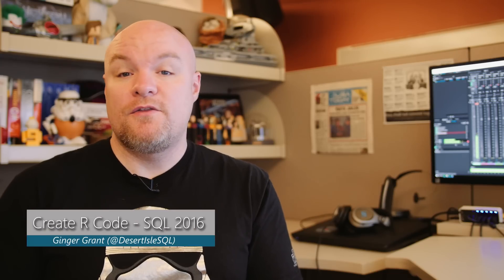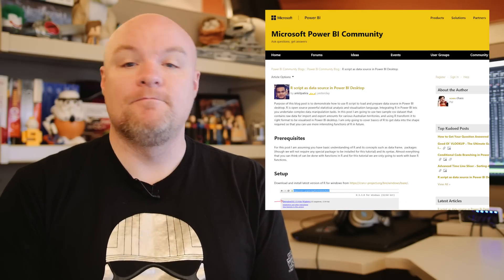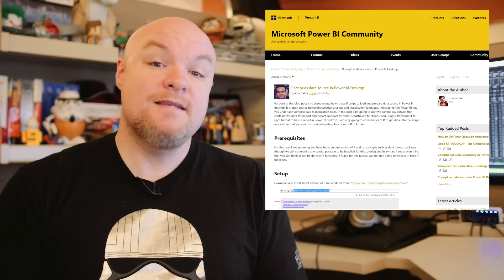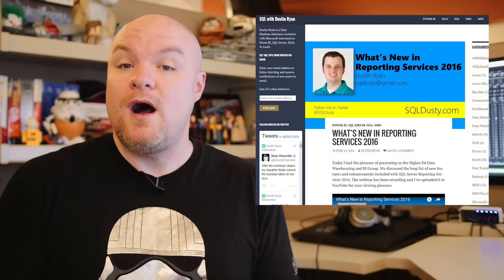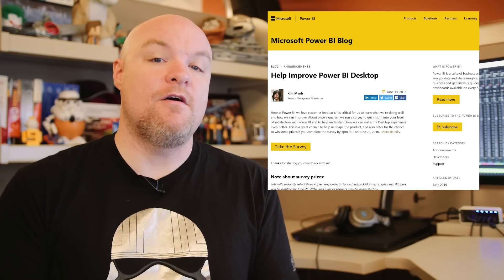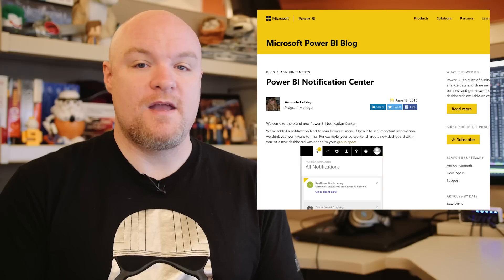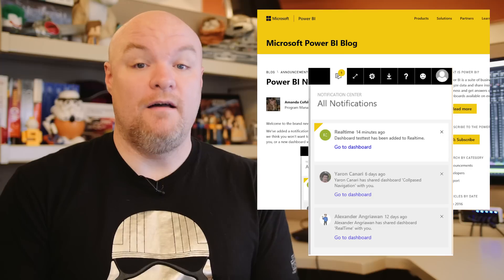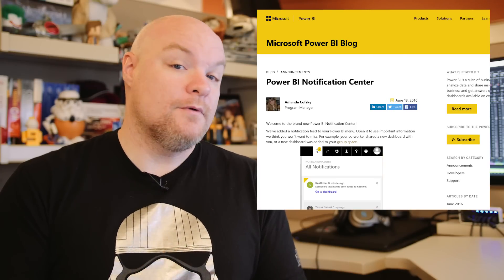R, Reporting Services and some notifications for Power BI - Roundup #49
A little R, some Reporting Services and a little sprinkle of Power BI.

Creating R Code to run on SQL Server 2016 (@DesertIsleSQL)

R script as data source in Power BI Desktop (@ankitpatira)